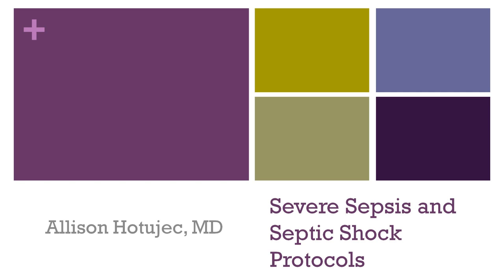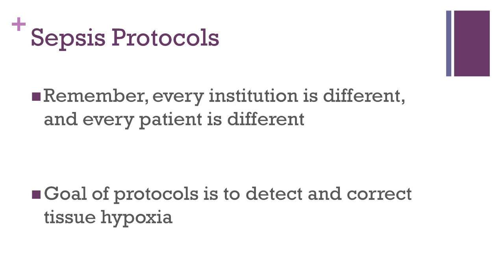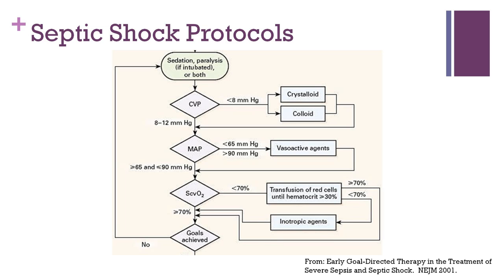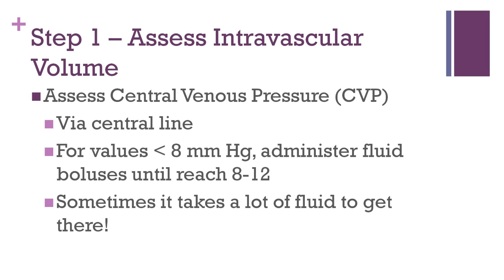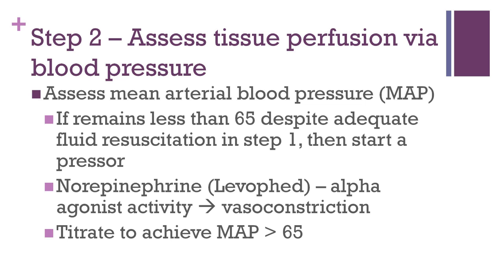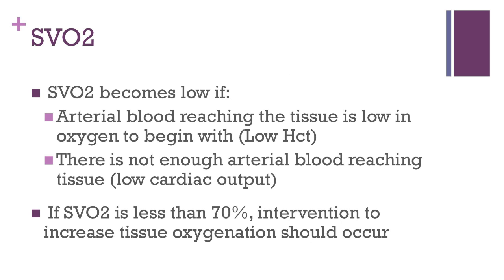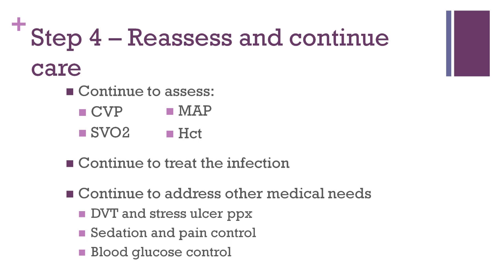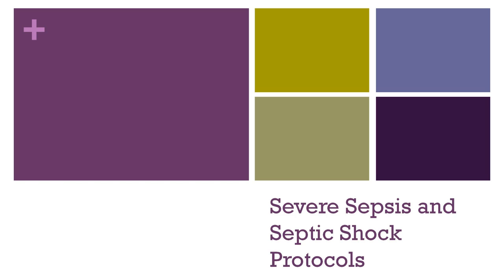Severe Sepsis and Septic Shock Protocols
UW Department of Family Medicine resident, Allison Hotujec, MD, discusses septic shock protocols in this third podcast in a series on sepsis and septic shock.